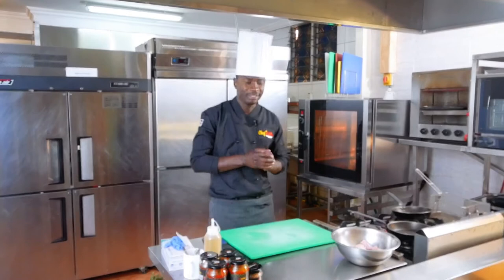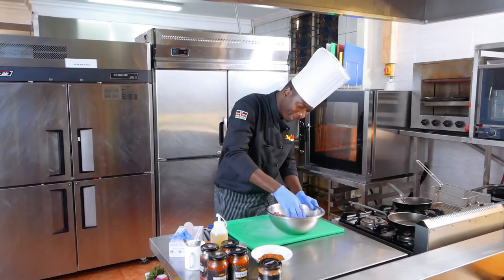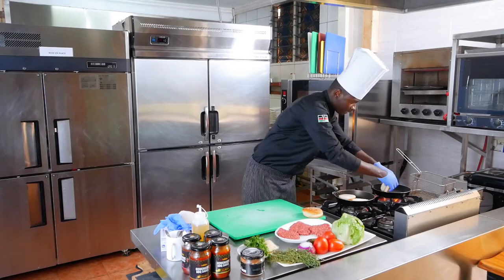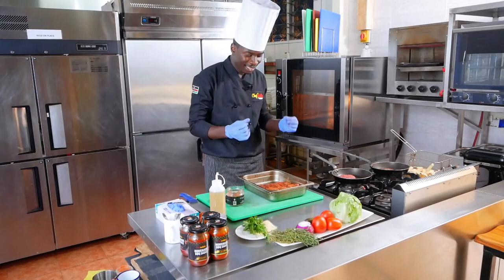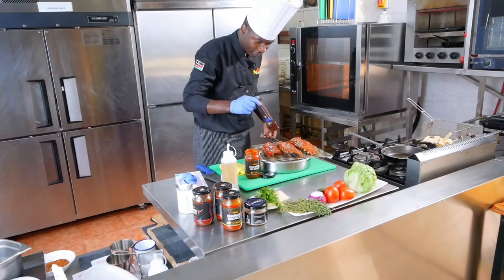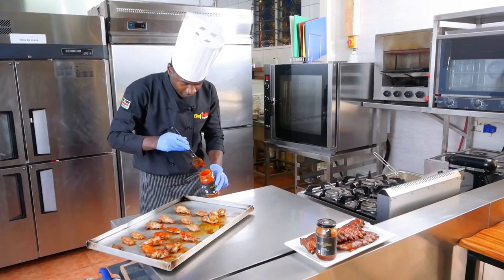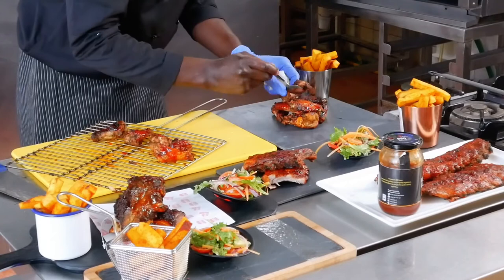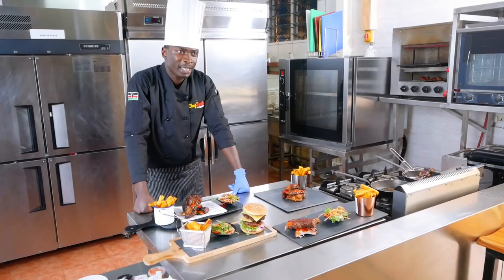Chef Rubia & BHIC FULL MASTER CLASS VIDEO